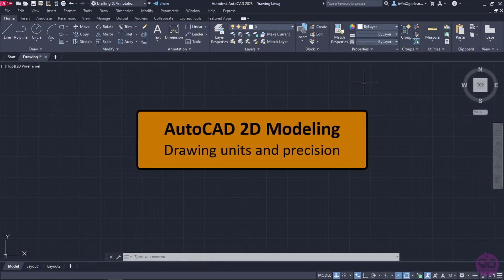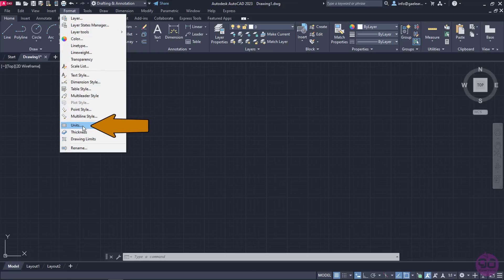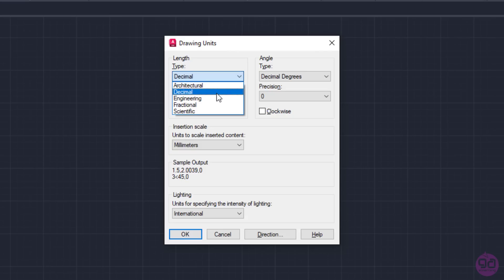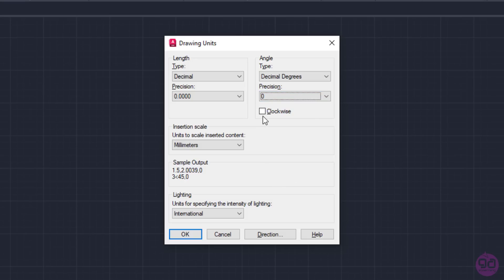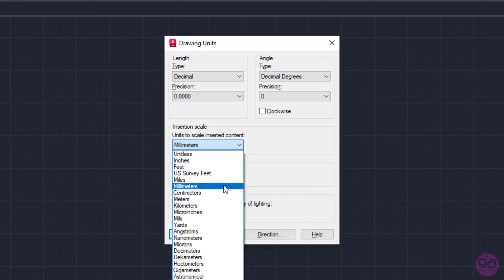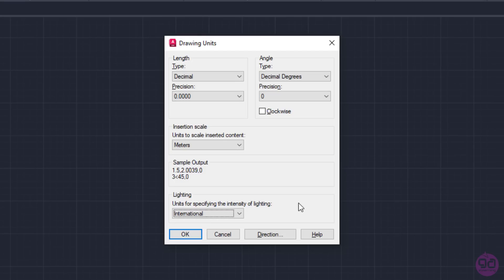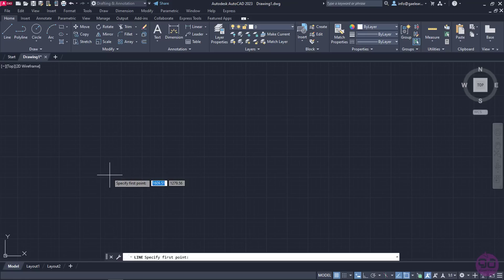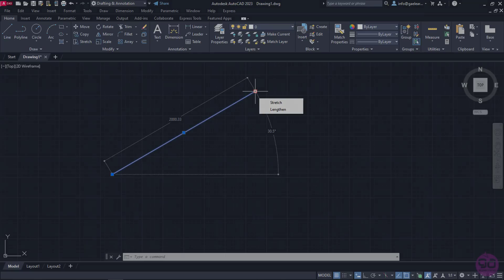1-3 How to set units in AutoCAD (AutoCAD Tutorial)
Before you start drawing it’s a good practice to set the drawing units and the precision of measurements, which define the number of decimal places that are displayed in measurements. So, in this video you will learn how to do those things, and then you will be ready to start drawing.